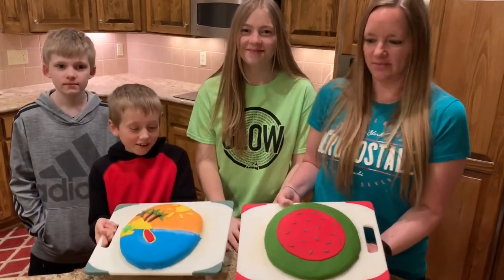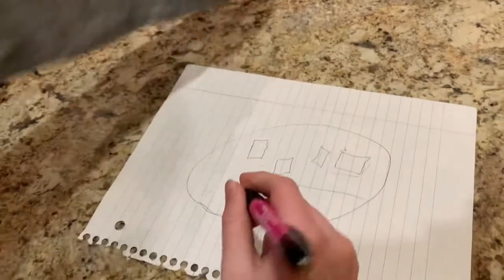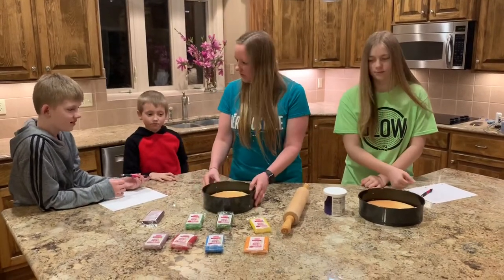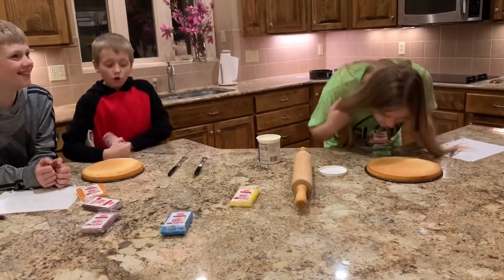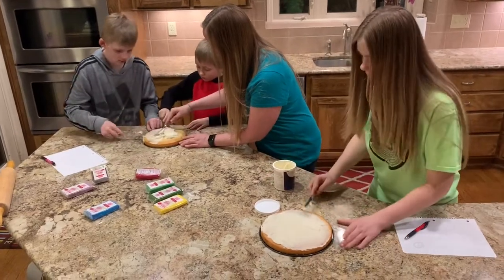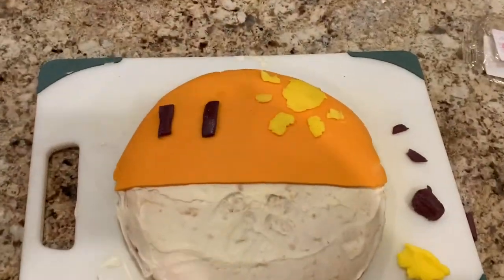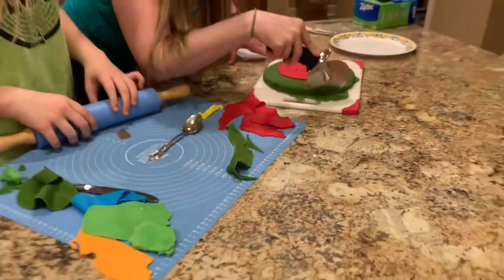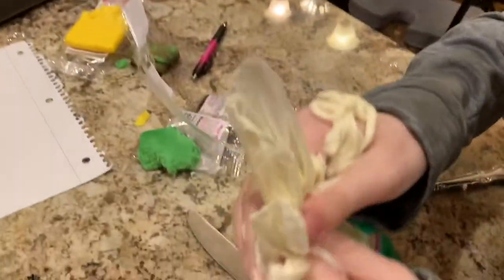Our 1st time decorating with Fondant. It’s fun! How did we do?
Our first time decorating with fondant was a fun experience! If we can do it, anyone else can do it!